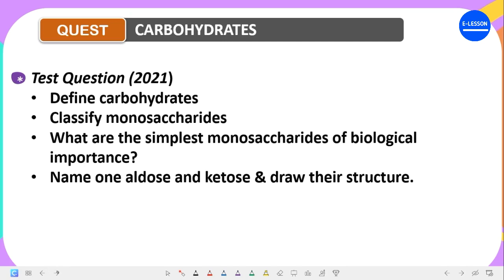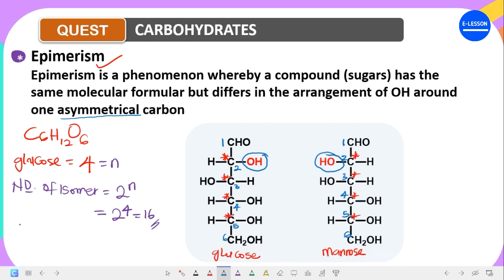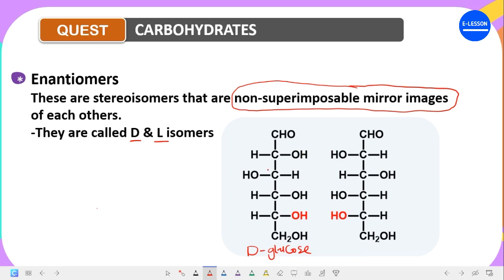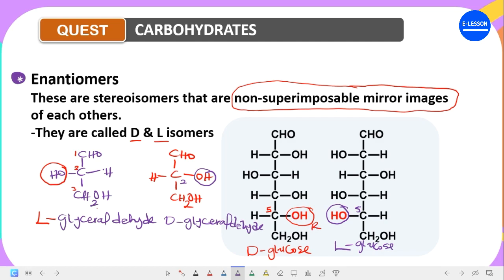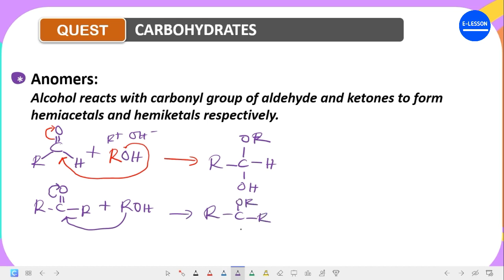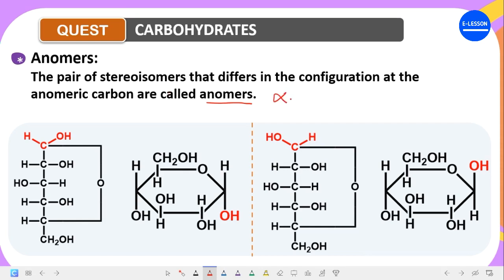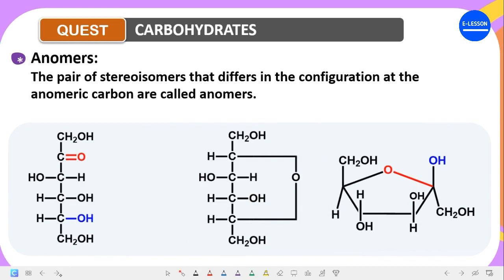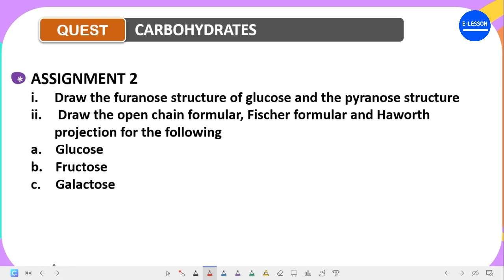CARBOHYDRATE BIOCHEMISTRY 2